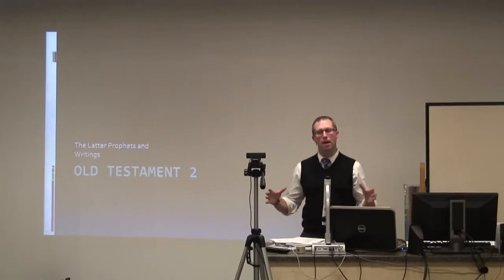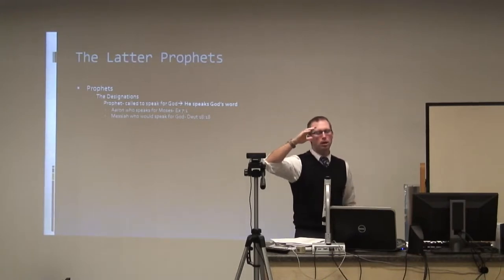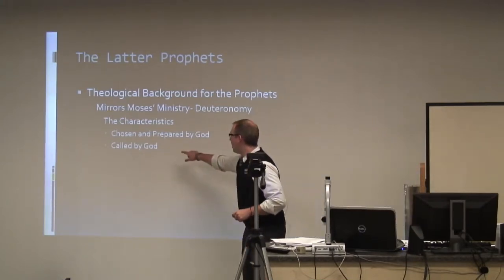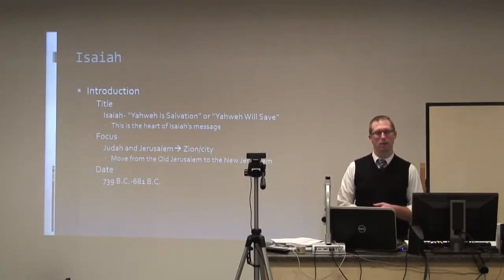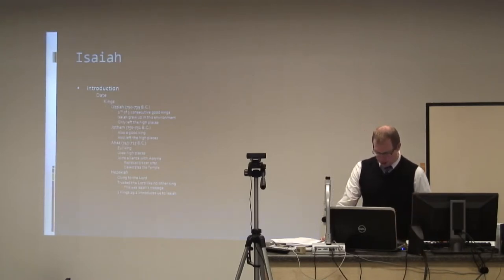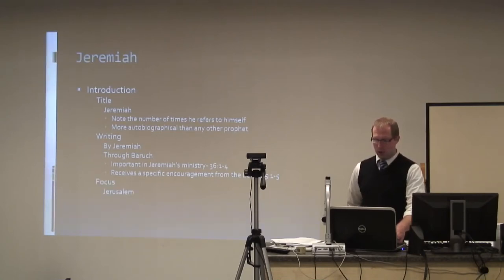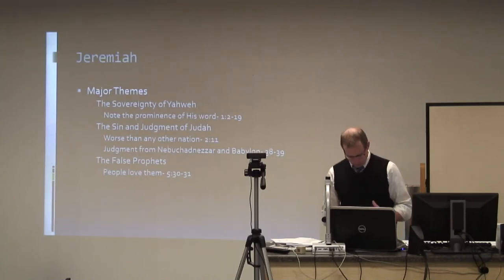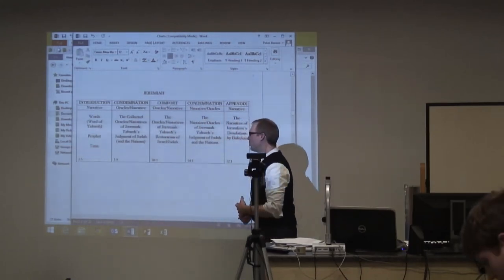Old Testament II - Week 1